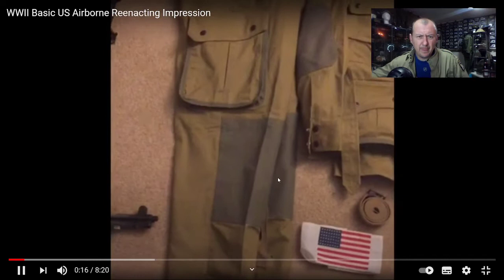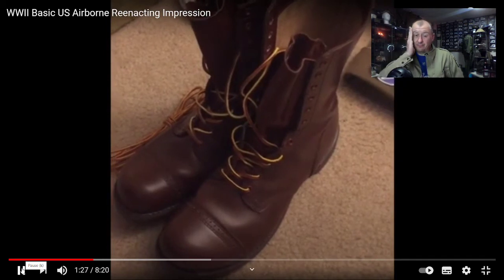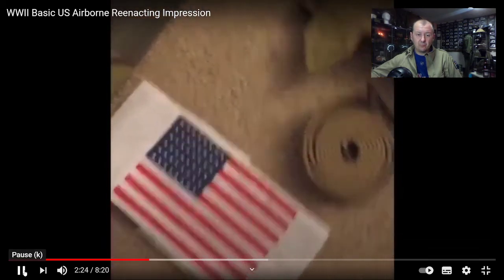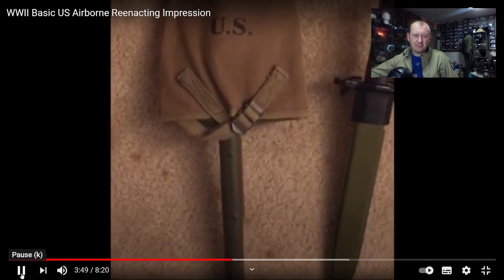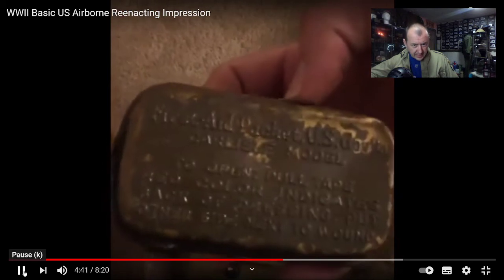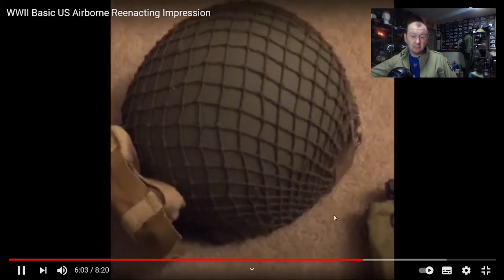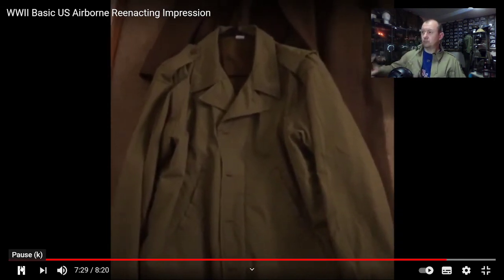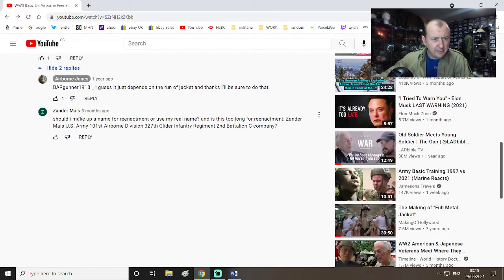Miss Drop 44 #6 - reaction video #6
New to the hobby? Odd ATF jacket with weird AF popper placements!

You can always see more info on Miss Drop 44 and other 101st related content